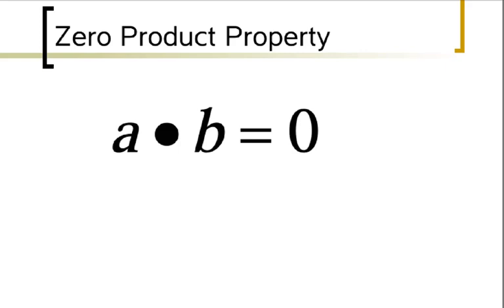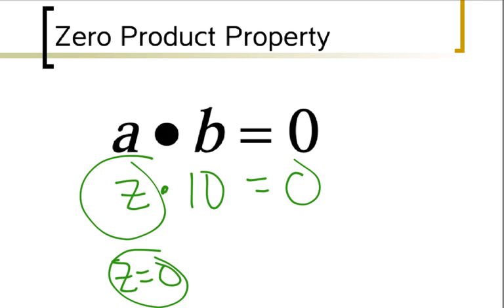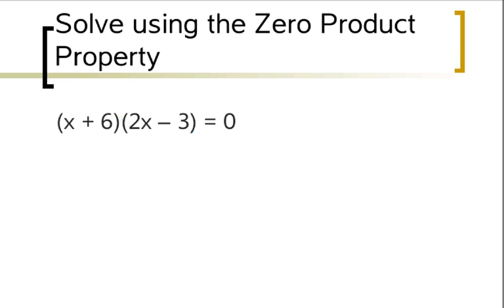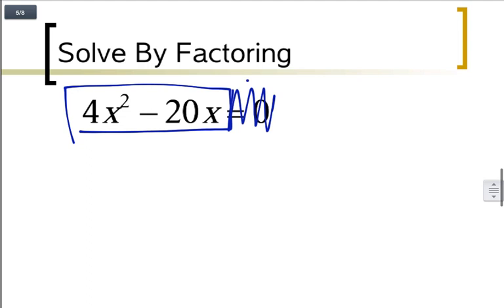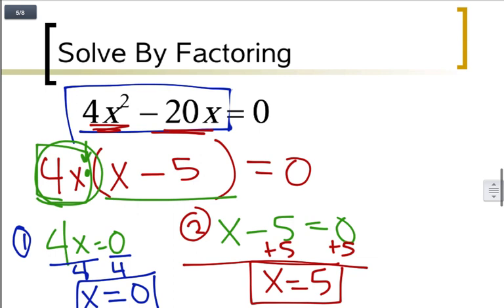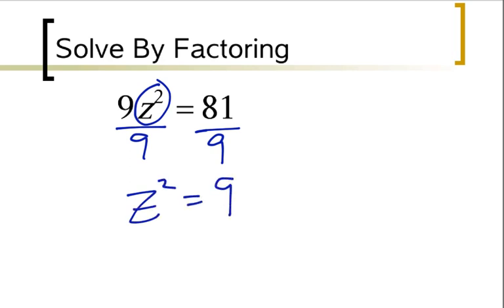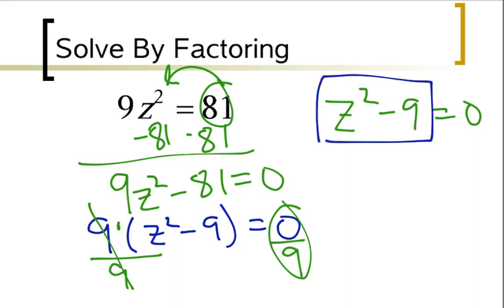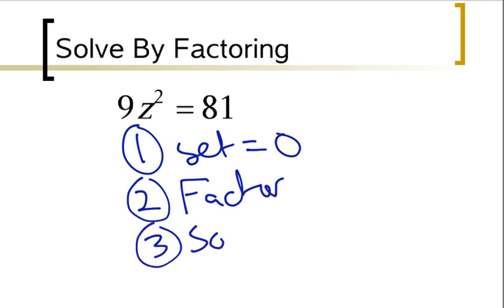Solve by Factoring | Zero Product Property | Quadratic Binomials | Algebra Solving Techniques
In this video we introduce the zero product property which allows us to separate factored products and set each factor equal to zero to find multiple solutions for higher degree expressions. The techniques used in this lesson follow the "factor completely" process shown in previous videos utilizing my "4 Steps to Factoring Victory" and then we set the factors each equal to zero and solve the new equations after the use of the zero product property.

The expressions shown in this lesson are polynomials and the solutions are to be understood as the intercepts of the graphed function and the x-axis. Essentially, what we have done in solving here is set the y-output to be zero, and then we are solving for the x-input that would cause the y-height to be an x-intercept.